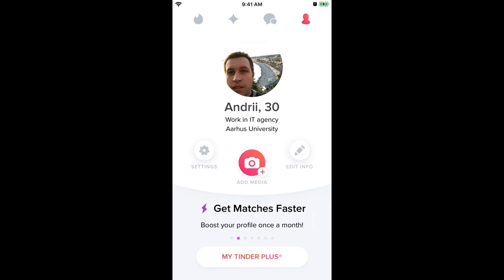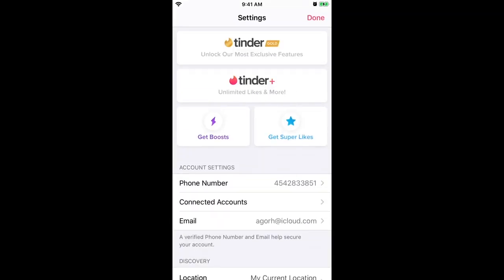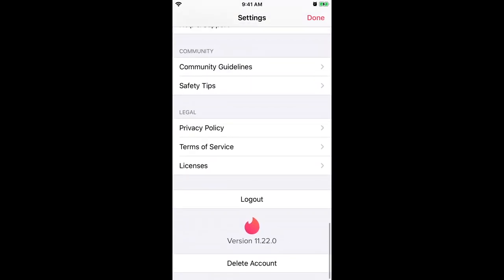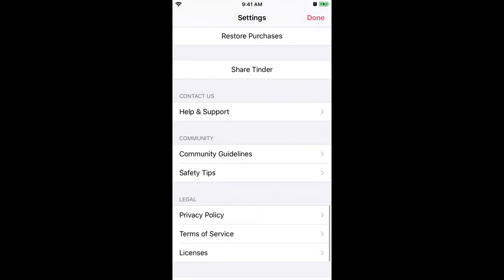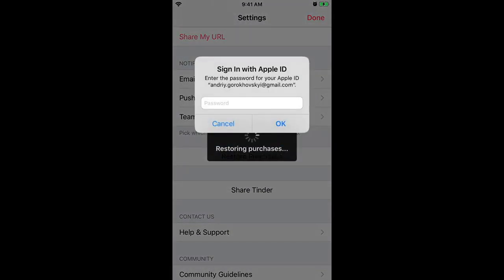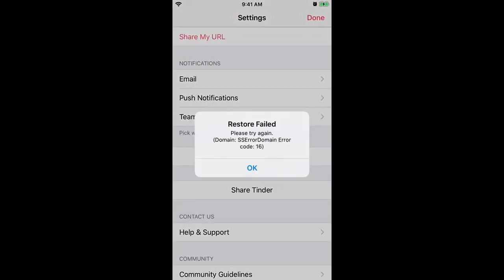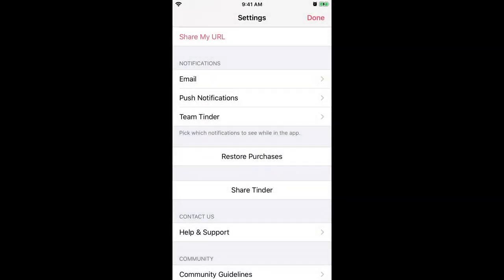How to RESTORE PURCHASES in TINDER?